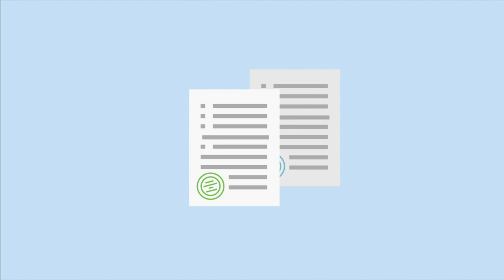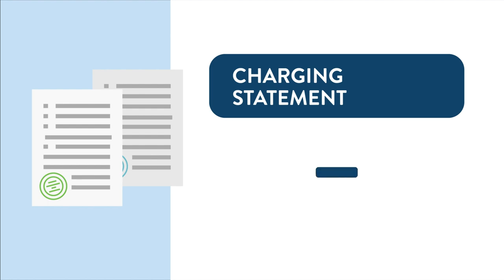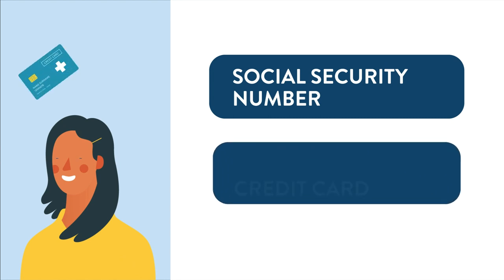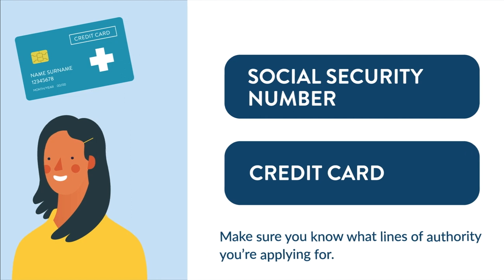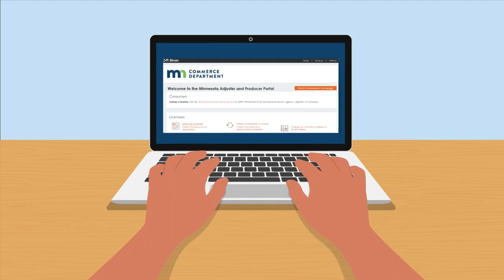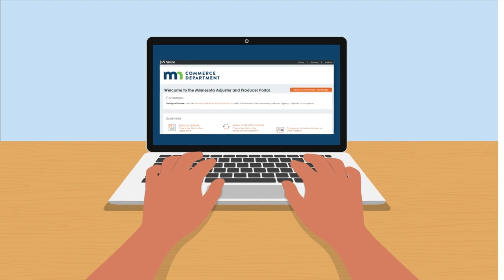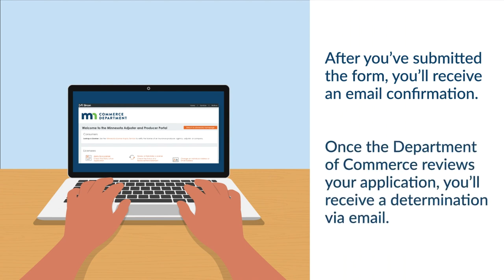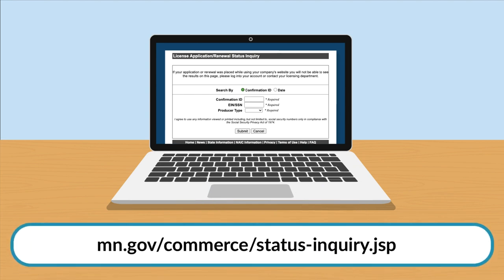Commerce Insurance Producer Licensing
Video guidance to getting licensed as an insurance producer in Minnesota